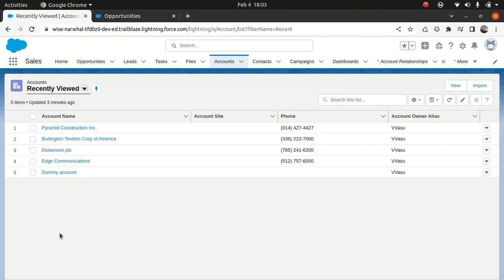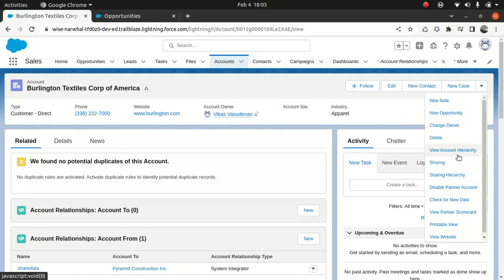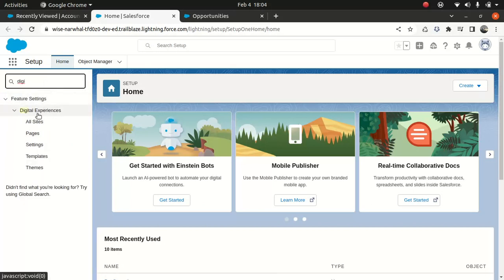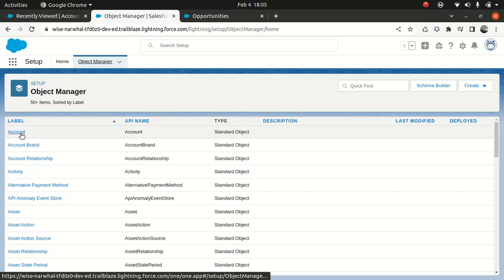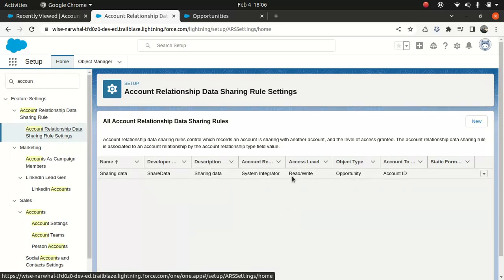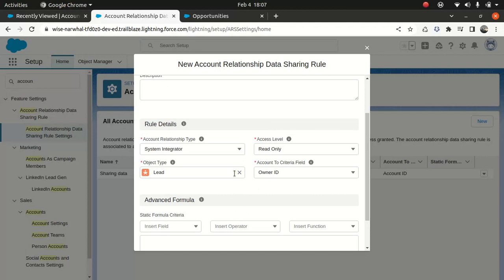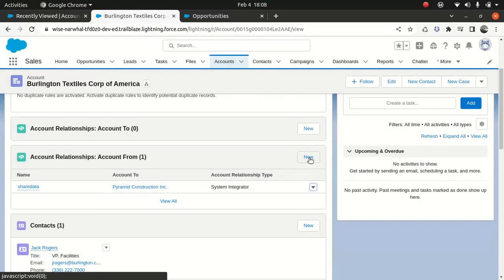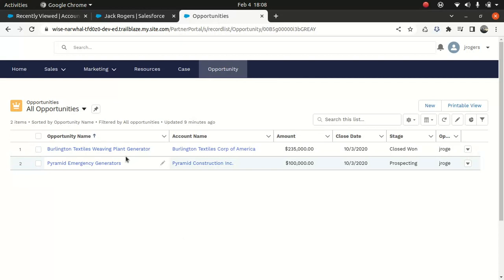Experience cloud consultant certification- Account-to-Account Business Relationships